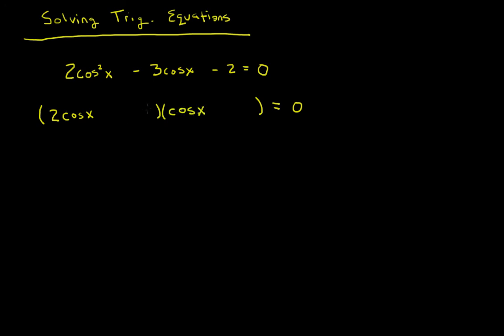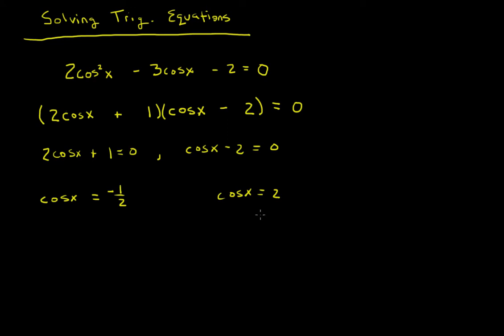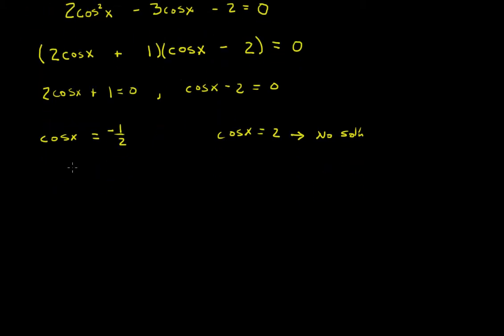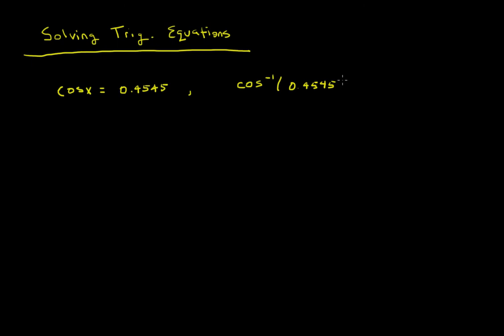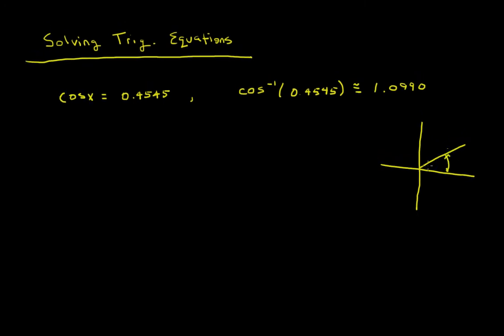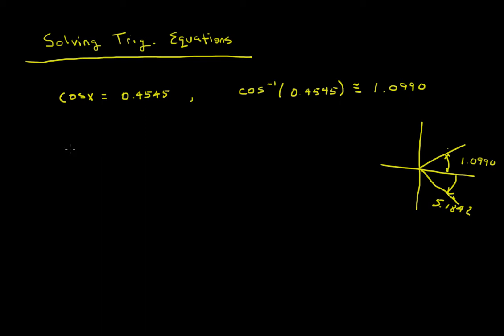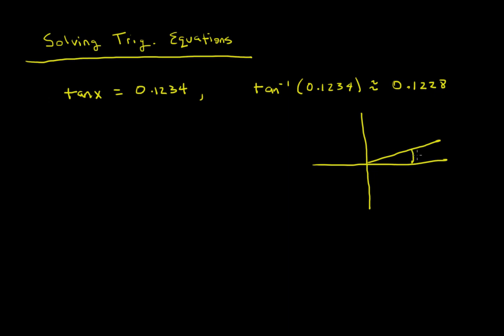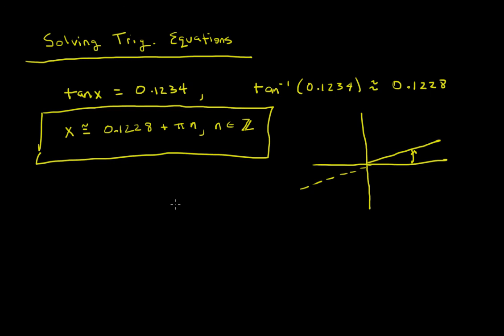Solving Trig Equations Pt 2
Solving Trigonometric Equations involving Cosine and Tangent Functions.